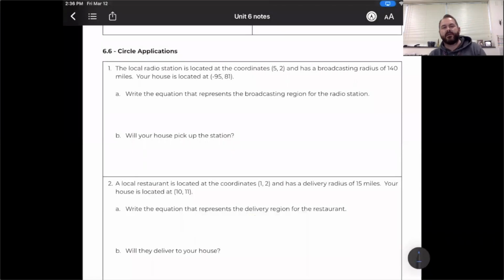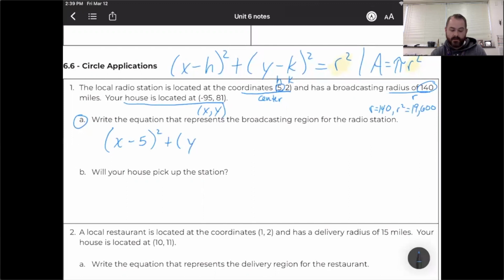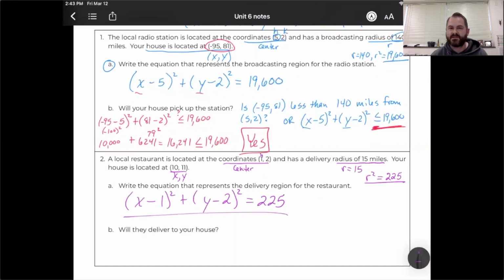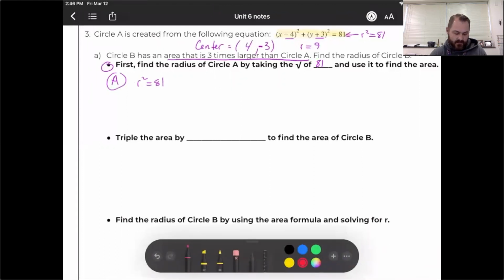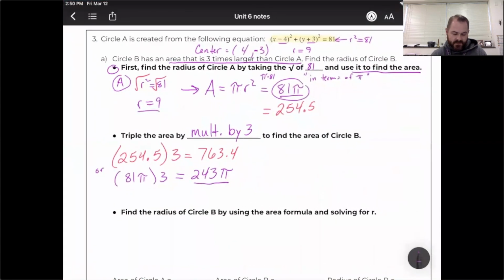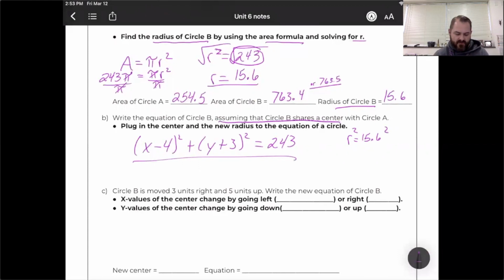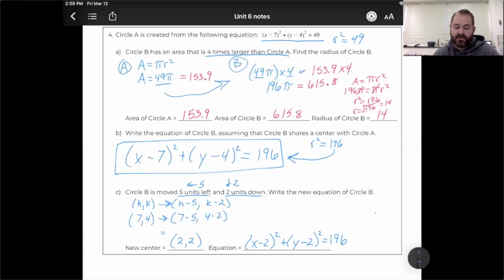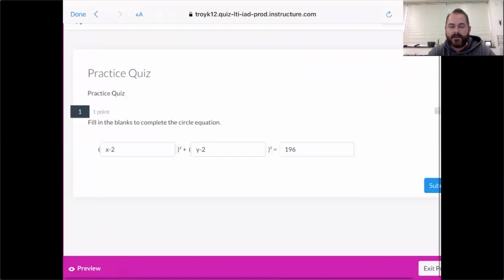Geometry Day 6.6 - Circle Applications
Objectives: students will be able to use the equations of circles and Area formula to solve application problems.